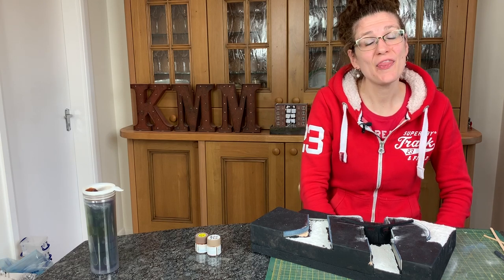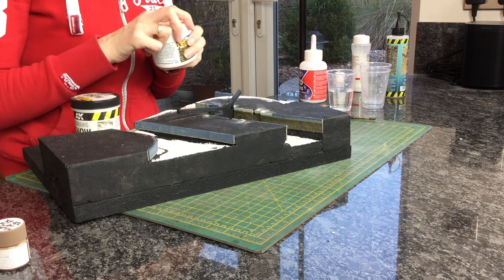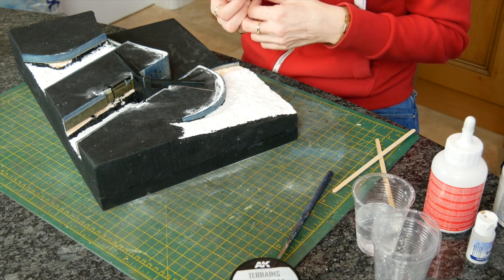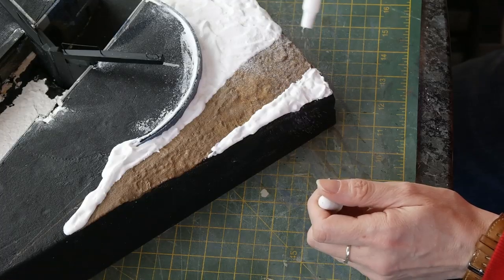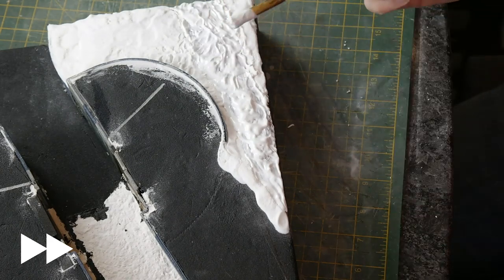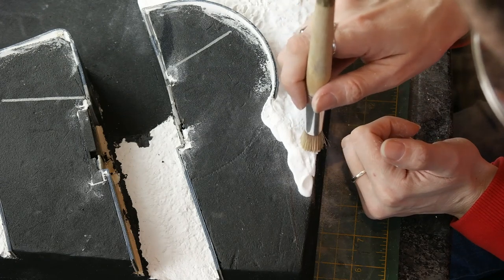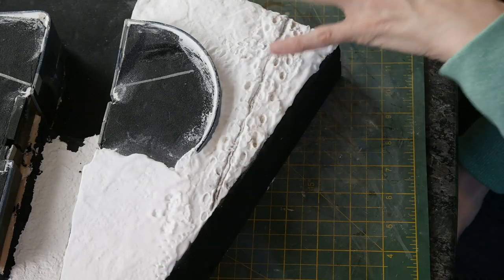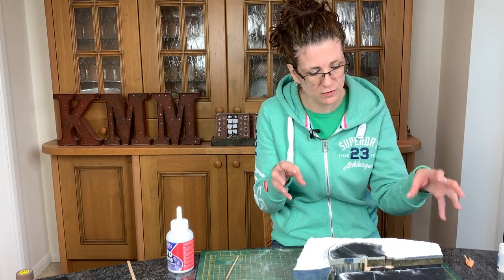Snow and Ice Diorama - Paths and Footprints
We're adding snow to the diorama plus footprints, bike marks, dog prints and even a snow angel! Find out how simple it is to do.

If you are a subscriber to MRVP - Model Railroader Video Plus - then check out my HO scale snow and ice diorama I made for them.

Materials

AK Interactive Terrains Snow
Deluxe Materials Create and Shape
Deluxe Materials Micro Balloons
Assortment of brushes and people the right scale for your diorama
Tamiya XF-52 Flat Earth
AK Interactive Still Water